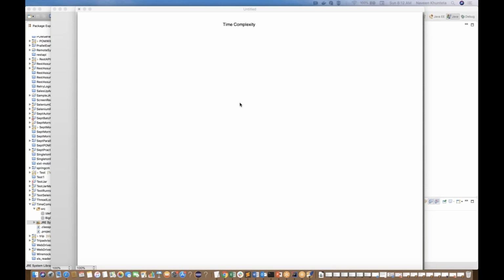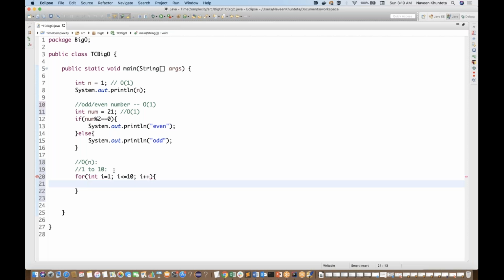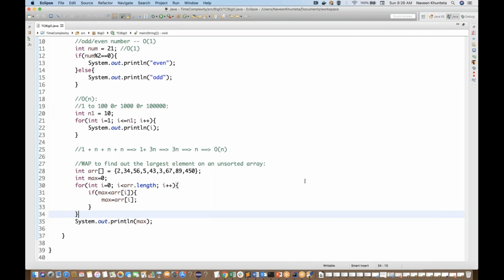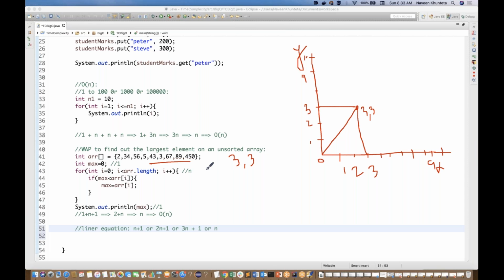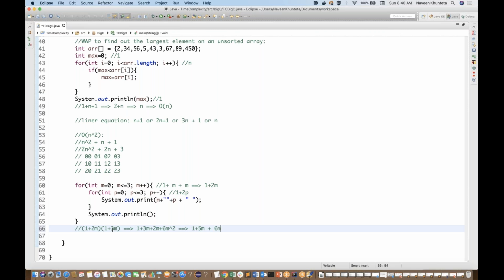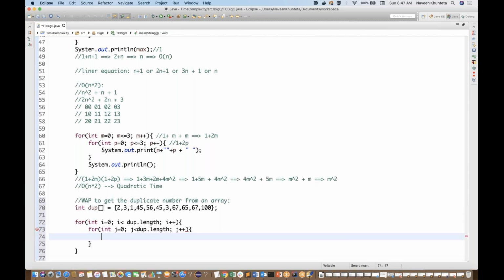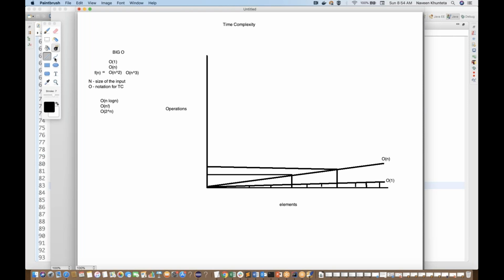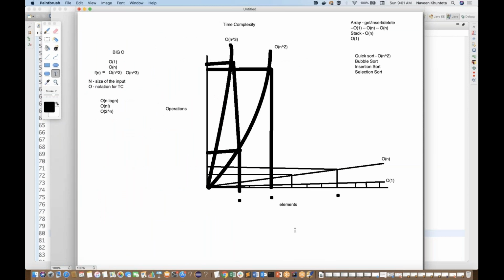How to calculate Time Complexity of your code or Algorithm || Big O(1) - O(n) - O(n^2) - O(n^3)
In this video, I have explained how to calculate time complexity of your code or Algorithms.

In this chapter, I have covered :
What is Time Complexity of your code
What is Big O(1) - O(n) - O(n^2) - O(n^3)
What is Constant, Linear and Quadratic time operations.
Graphical representation of time complexity with some examples.